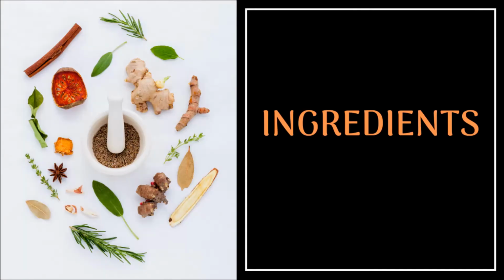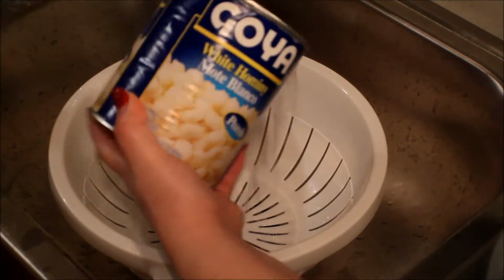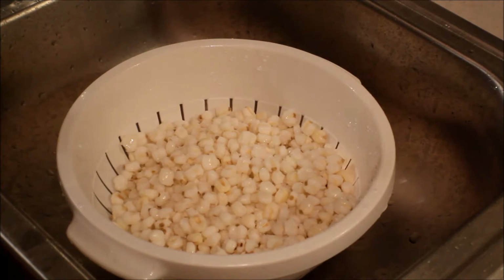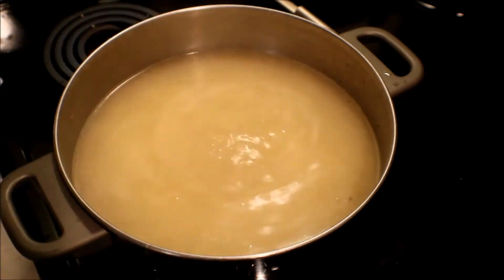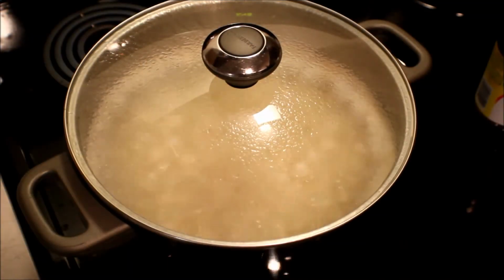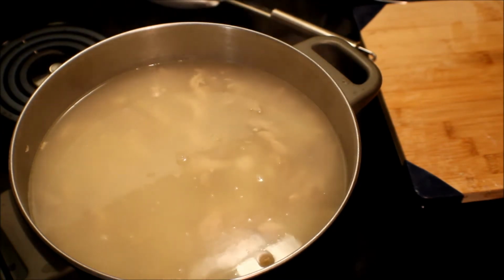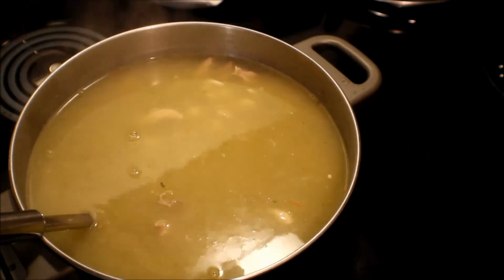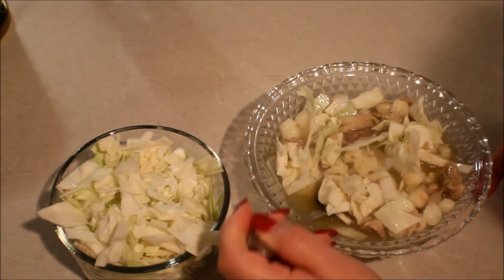Green Chile Chicken Pozole | Pozole Verde de Pollo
I love to cook meals for my family that I grew up eating, especially around this time of year. It is like having a little piece of home when my family is thousands of miles away. This recipe is an easy 30-minute meal and will feed a family of 4-6 (depending on your appetite)  :-)

Ingredients
Pozole (I used two 29 oz cans)
Chicken Drumsticks (1.5 lbs or more)
Green Chile (I used my green chile salsa about 2-3 serving spoons) Depends on how spicy you like your pozole to be.
Chicken Bouillion (1-2 tsp)
Cabbage (optional) your choice on the amount you like.
Chicken Stock 1 quart
Water to fill the pot halfway and about 1/2 c. plus 1/4 c. (depends on how much liquid you like in your soups). I usually have enough water so that all the ingredients in the pot are covered.